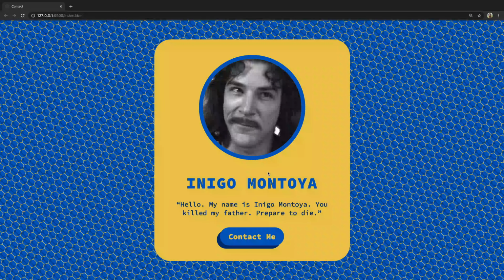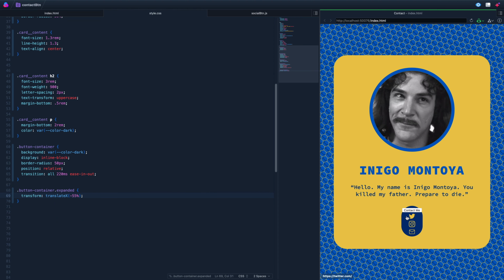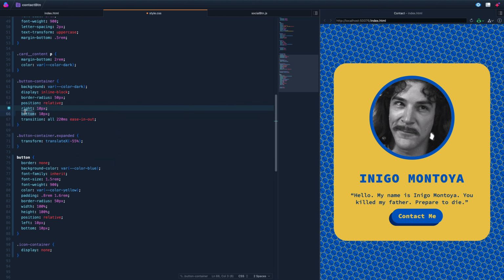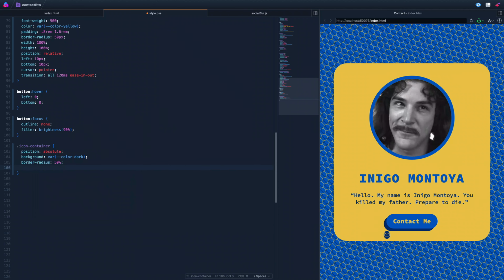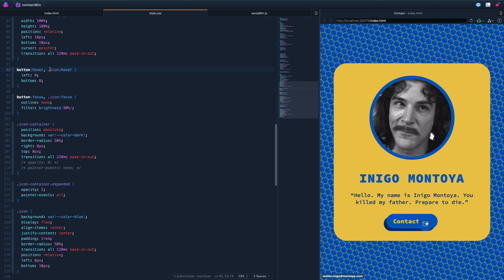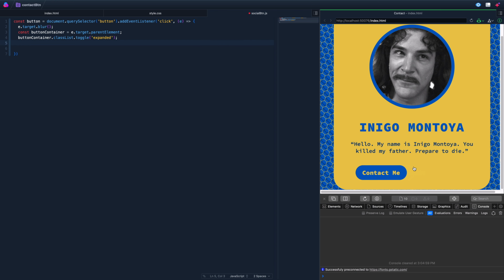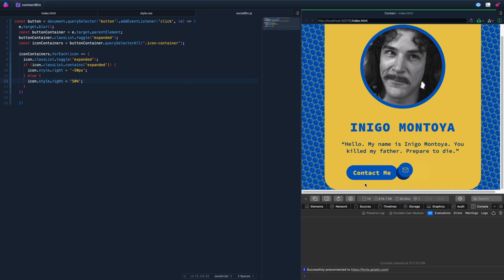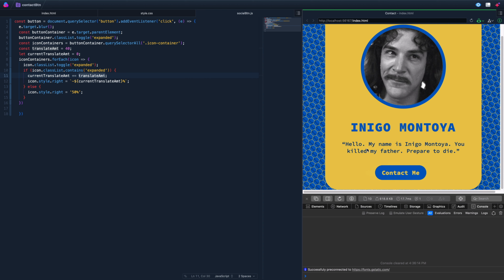Expandable button with contact handles (Vanilla Javascript + CSS)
Click to reveal social media handles like Twitter or Instagram. Pure CSS and Vanilla Javascript to provide the sliding behavior.

In this video, we'll go over:
- how relative positioning works to create offset shadows
- use Javascript to calculate and set horizontal movements